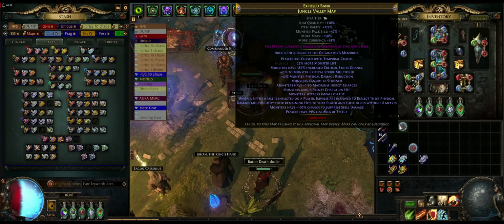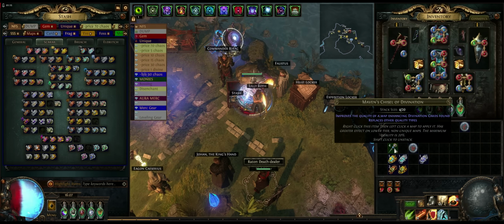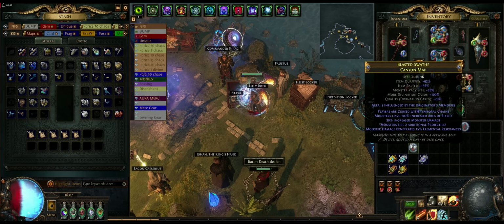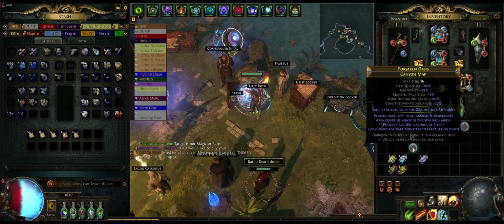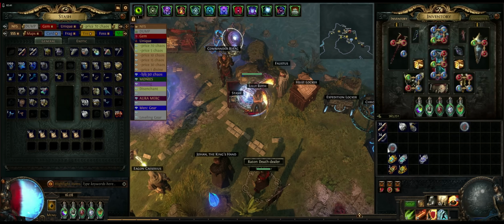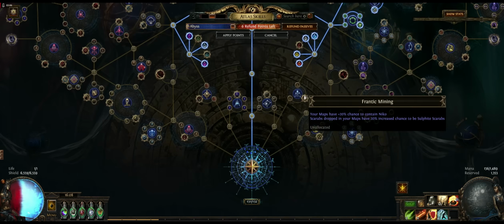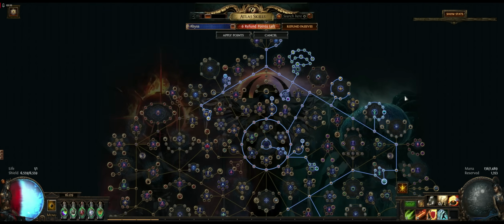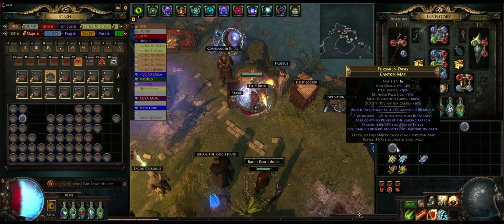Abyss + Div of Pilfering Farming (No Risk Scarabs) | Sephirot Duping for Divines | POE 3.26